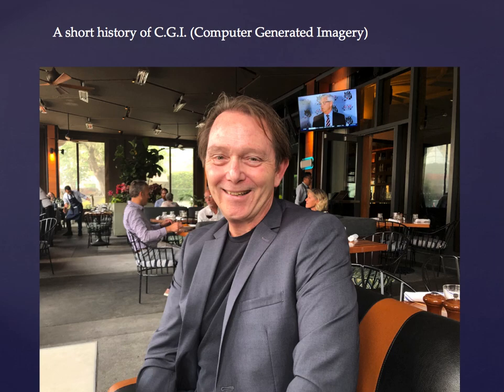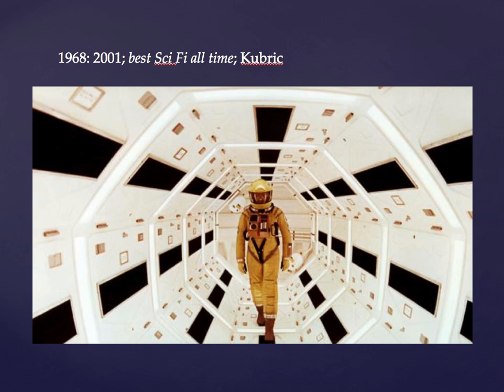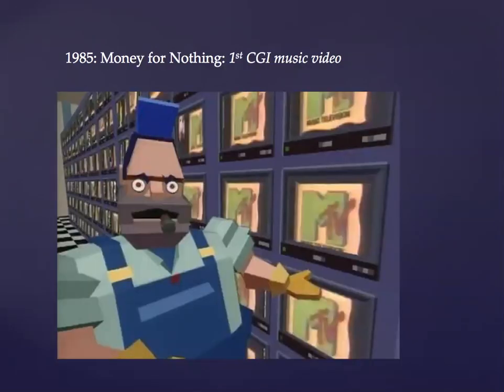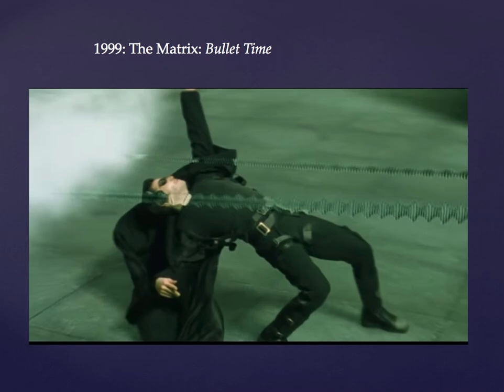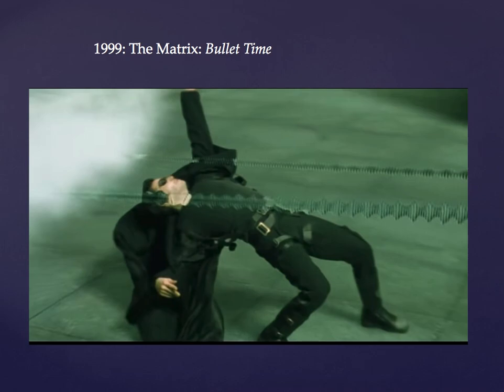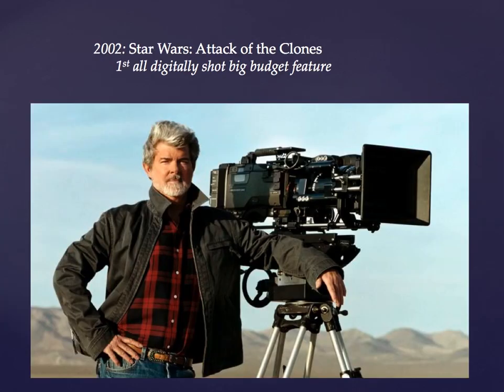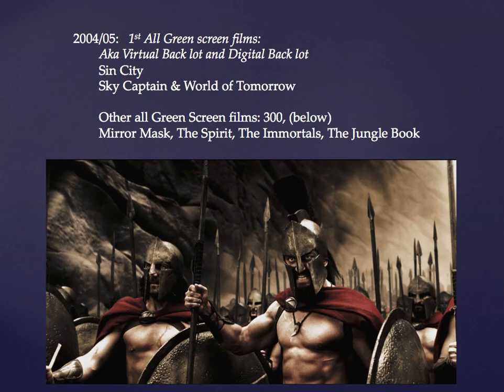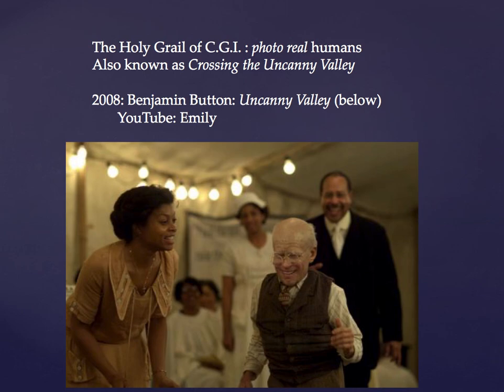CRTV 131 Class 14: A Short History of CGI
A Short History of C.G.I. (Computer Generated Imagry) Starting with experimental work like The Hand in 1972 and progressing through pre-history with King Kong and stop motion animation, through Tron, Young Sherlock Holmes, Money for Nothing, The Abyss, T2; Jurassic Park, Toy Story, The Matrix, The Phantom Menace, Final Fantasy, Lord of the Rings, The Polar Express, Sin City, Sky Captain and the World of Tomorrow, District 9; Avatar, Benjamin Button, de-aging and deep fake.